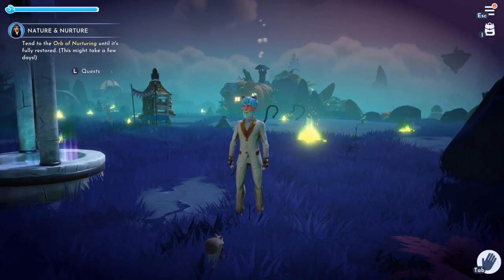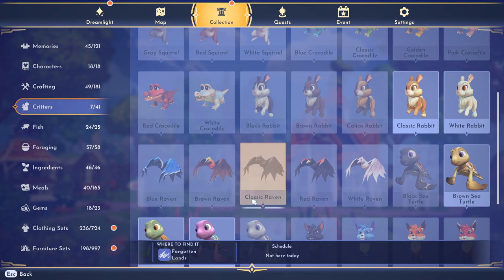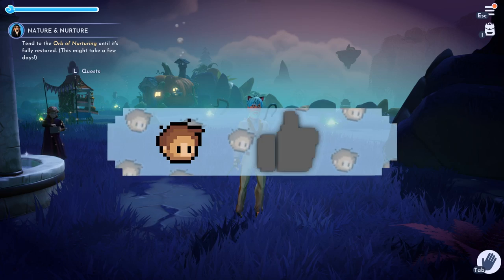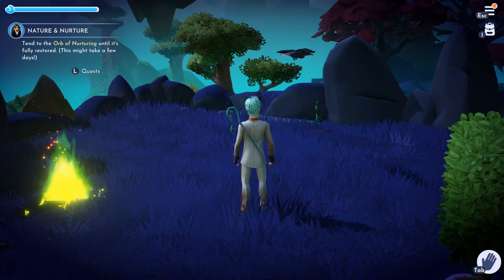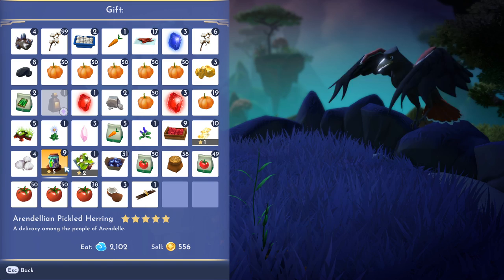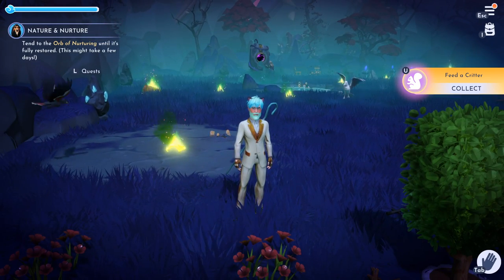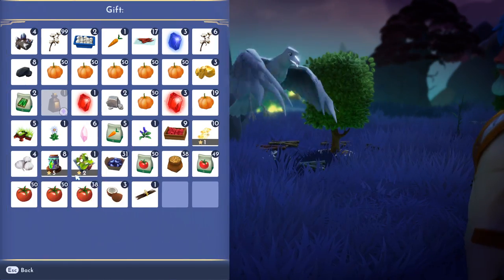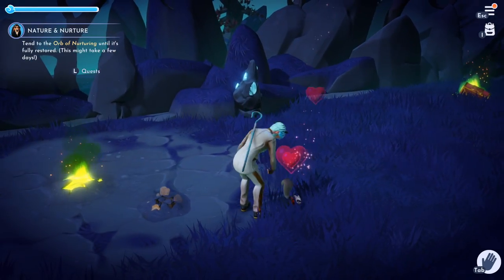How to tame RAVENS! | Disney Dreamlight Valley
In this guide for Disney Dreamlight Valley I show you how to tame the ravens that were just added with the scar update. You can feed them 5 star meals and then they will become your companions.

Disney Dreamlight Valley Update 1